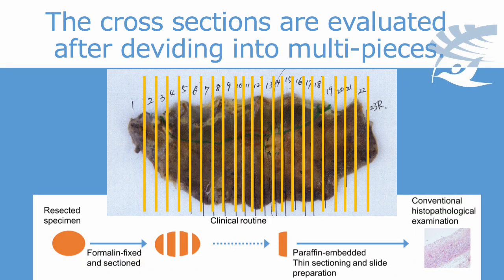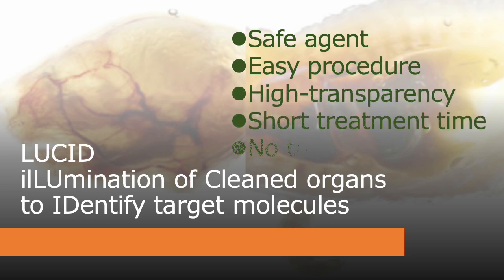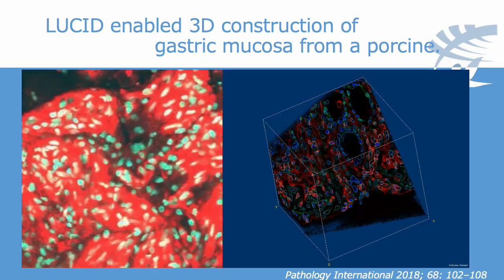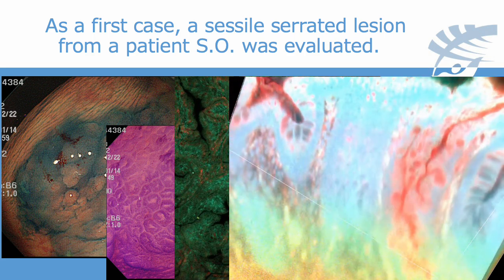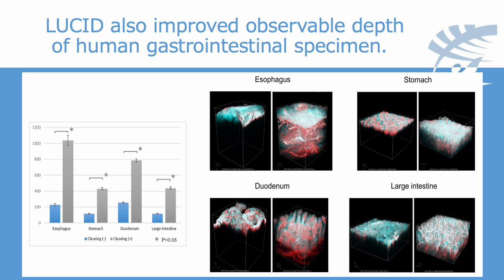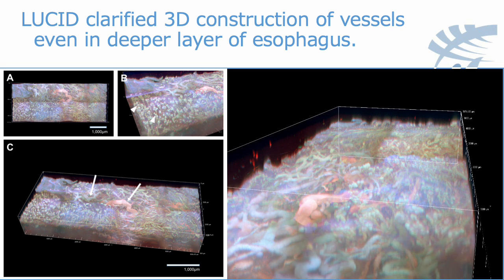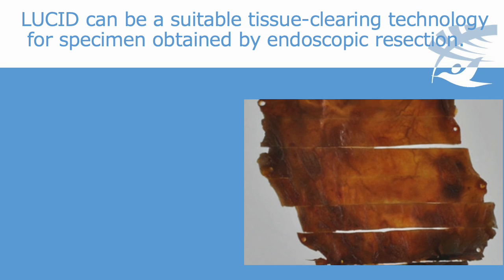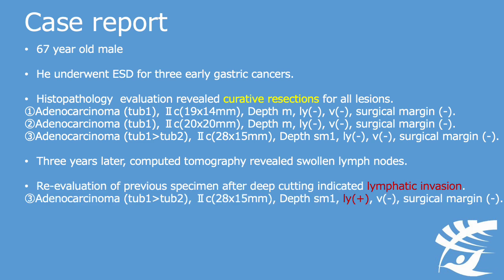Feasibility of tissue-clearing technology for specimens obtained by endoscopic resection